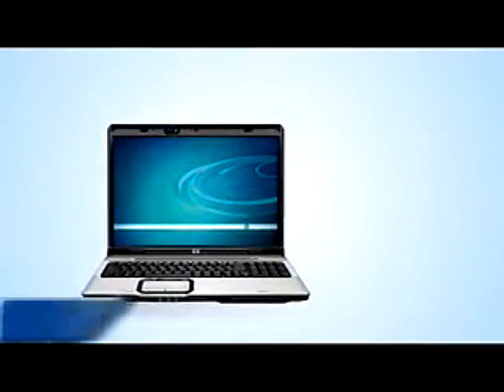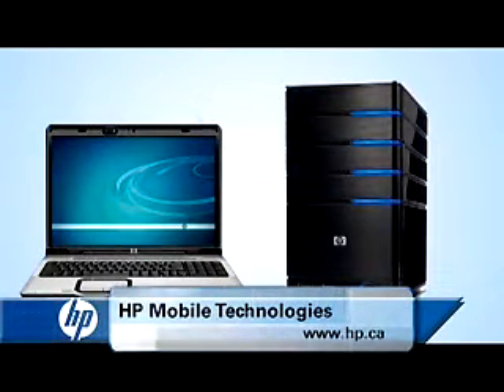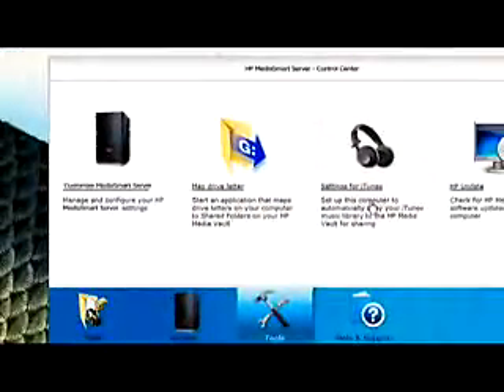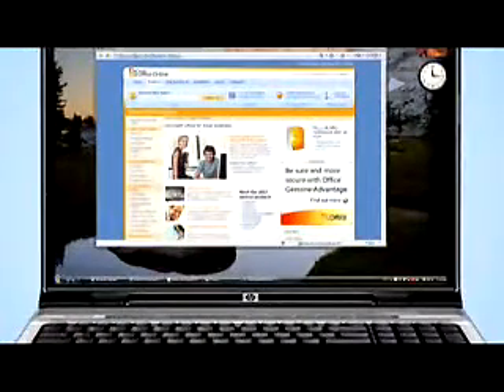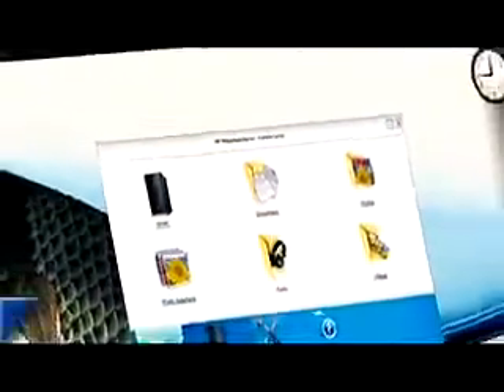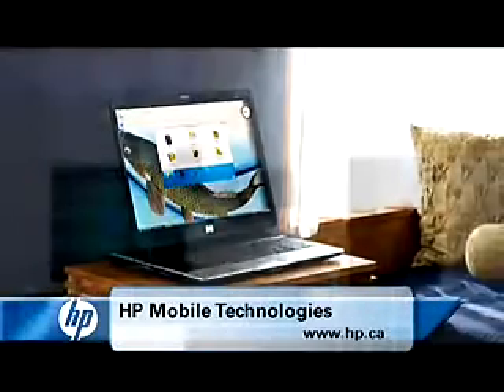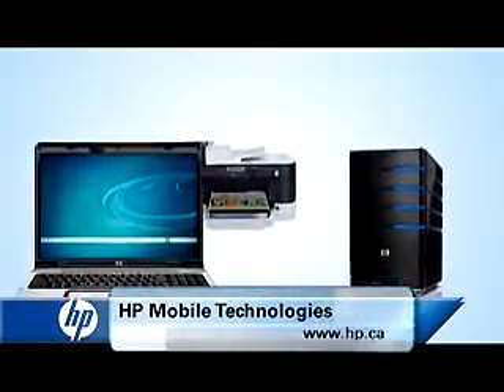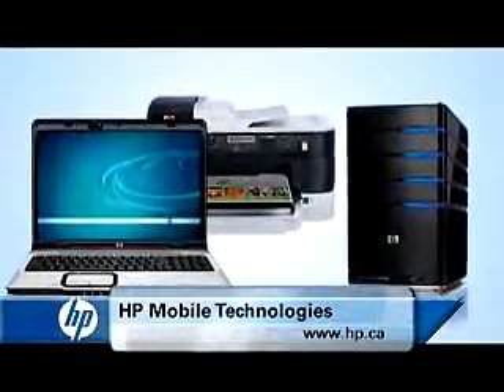HP Tips #3.13 - Mobile Technologies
Staying productive becomes much more simpler with an HP Notebook, WiFi connection and the MediaSmart Server.

Easily access the MediaSmart Server remotely so you'll never have to worry when you're on-the-go.